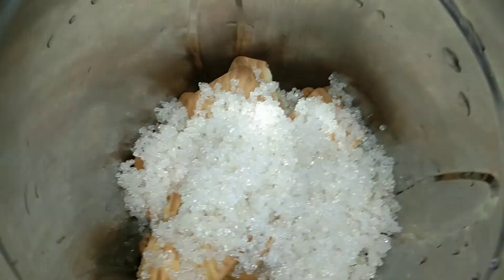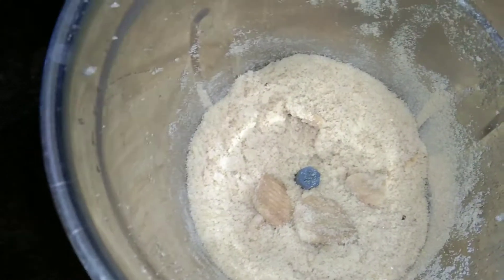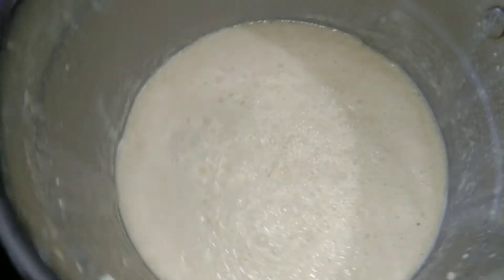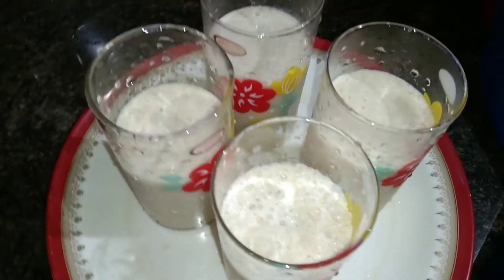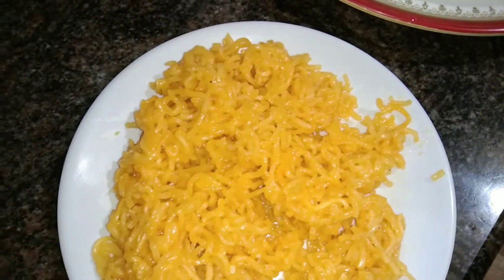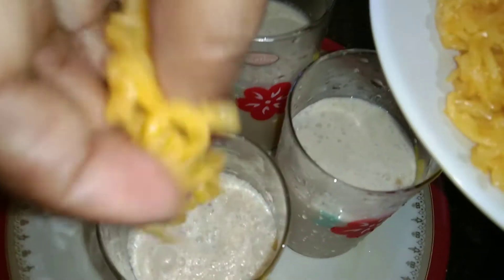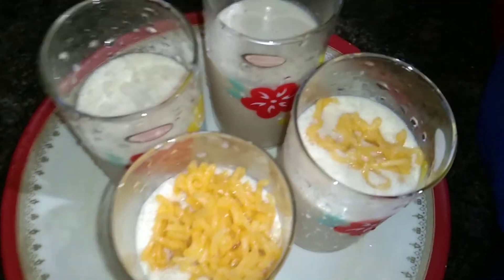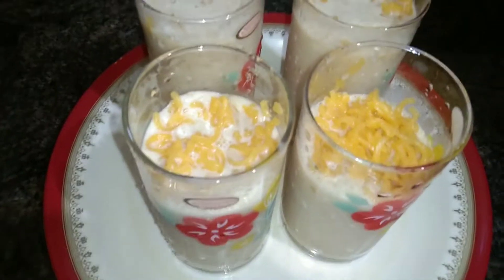ഹായ് ചൂട് തുടങ്ങി ഇനി അല്പം തണുപ്പ് ആയാലോ 😘😘